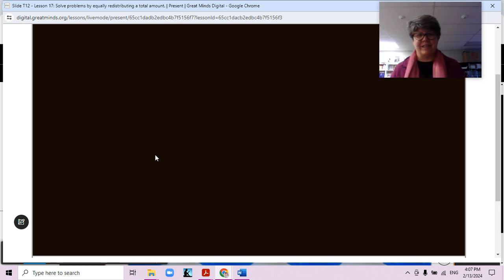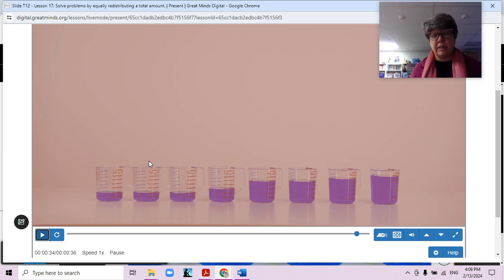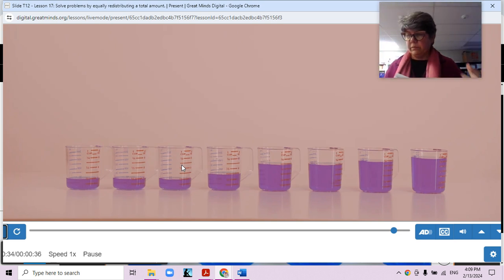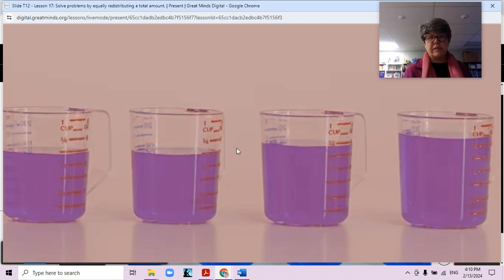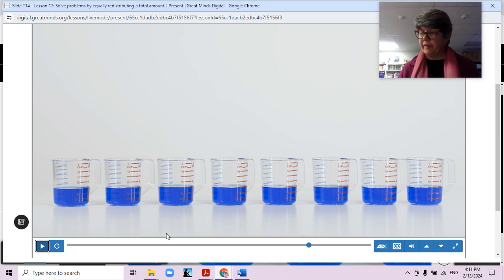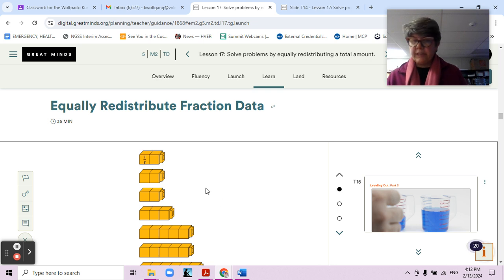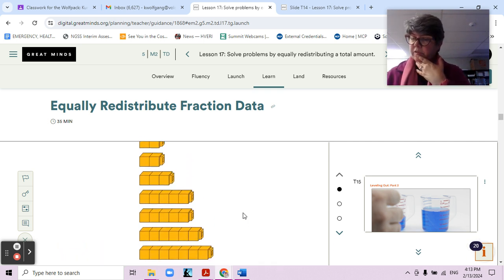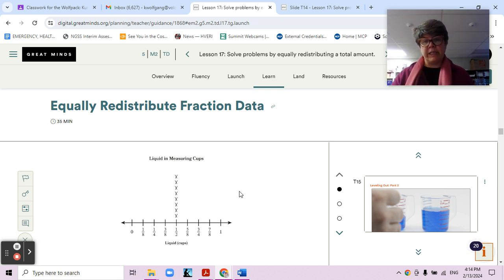Module 2, Lesson 17, Video 1, Eureka Math Squared, Grade 5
Lesson 17  video 1 (of 2 videos)